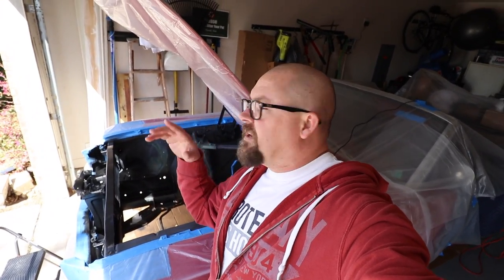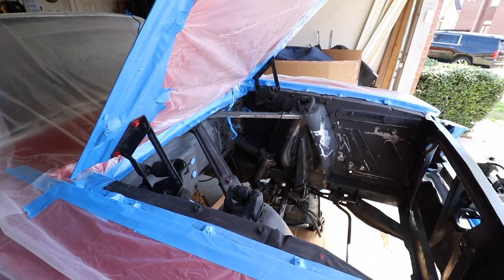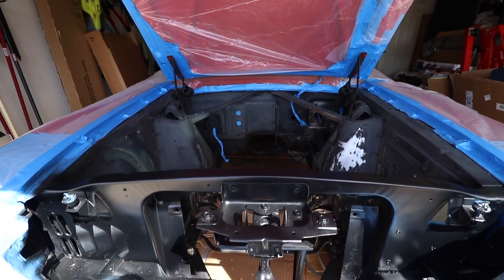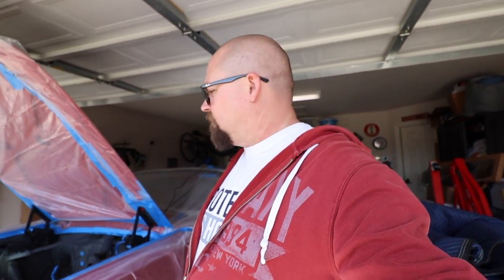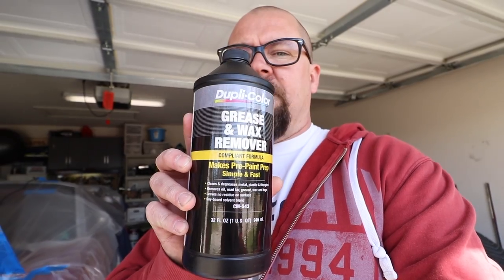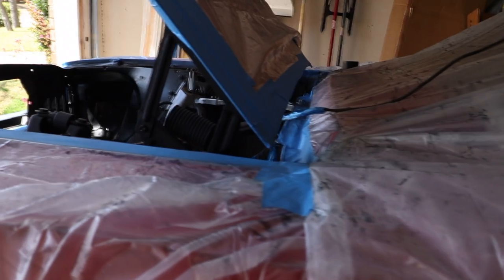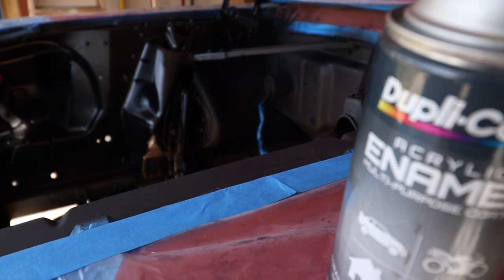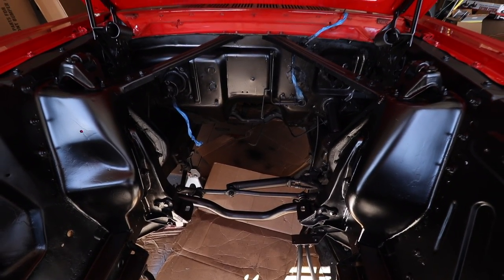Painting the Project 64.5 Engine Bay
Quick progress update on Project 64.5. Finally got the engine bay painted. Not on to the brakes, brake lines, and fuel lines!

Erling - I Feel Good